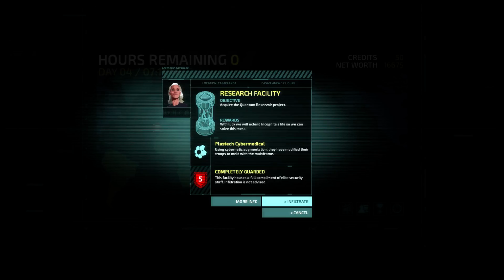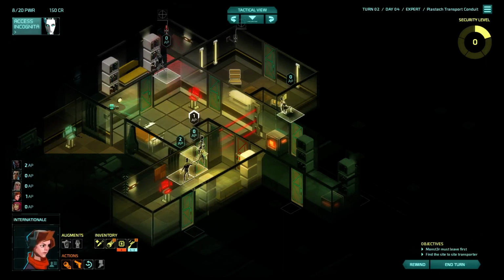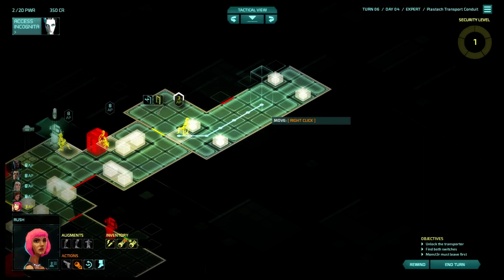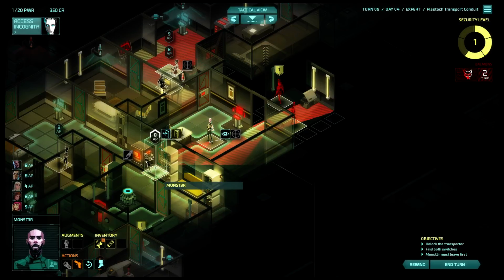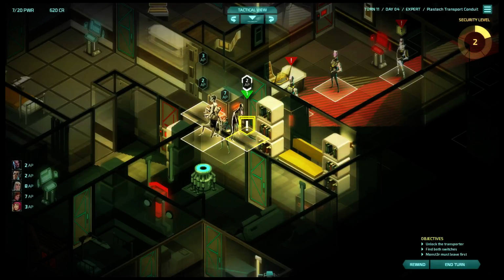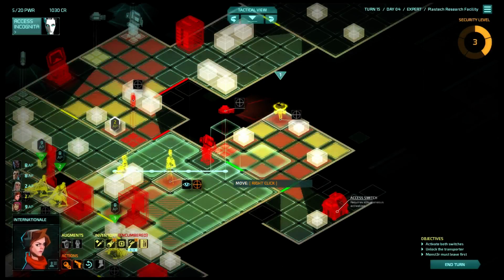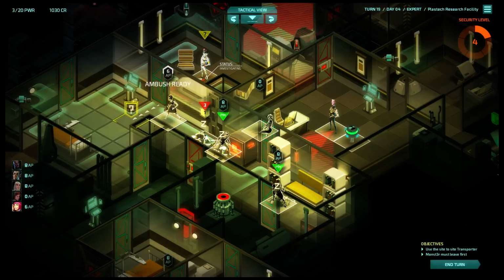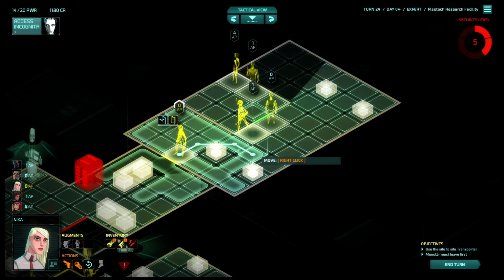Let's Play Invisible Inc Episode 08 - The Quantum Reservoir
Invisible Inc. is a procedurally generated turn-based stealth strategy game from Klei Entertainment. Play as a group of cyberpunk spies being hunted by equally cyberpunk multinational megacorporations. Steal everything that's not nailed down, then get shot with a plasma rifle!